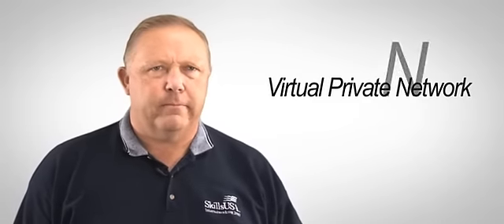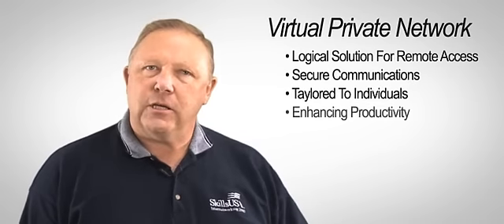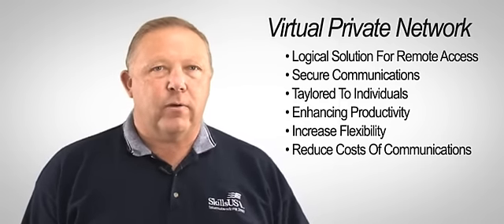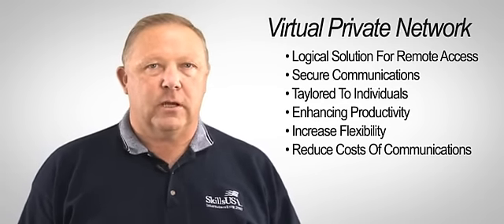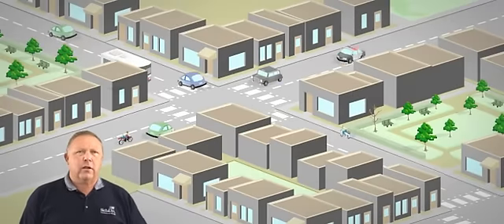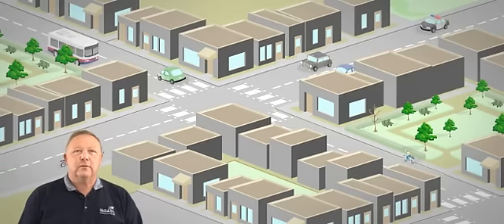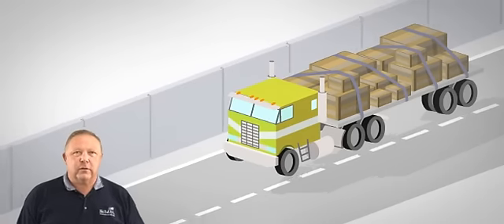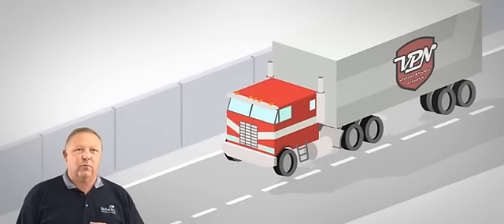Virtual Private Networks, an Introduction